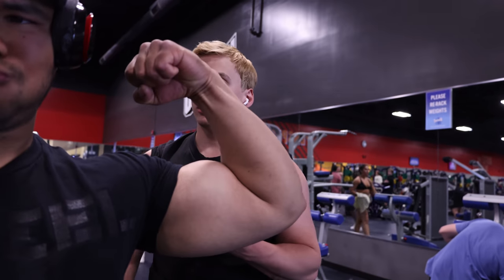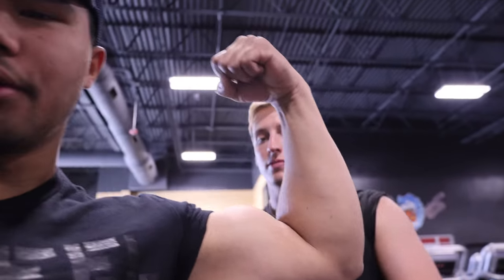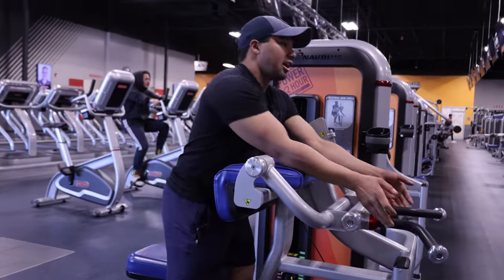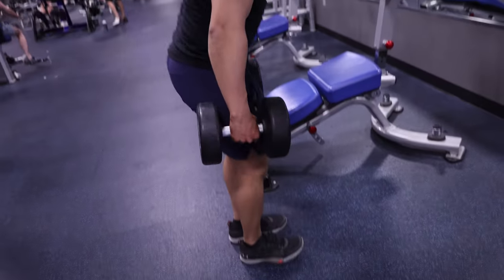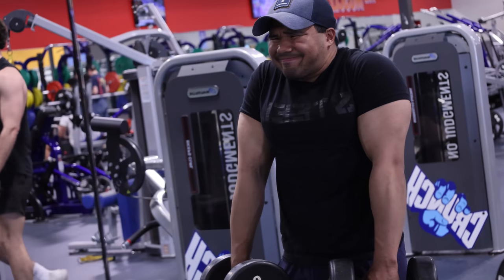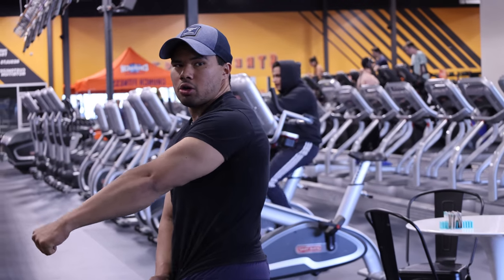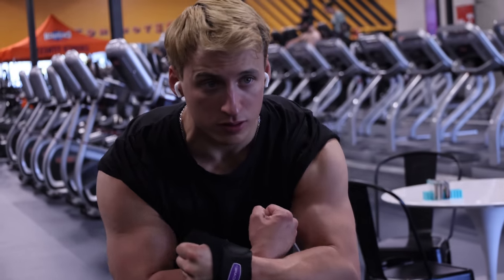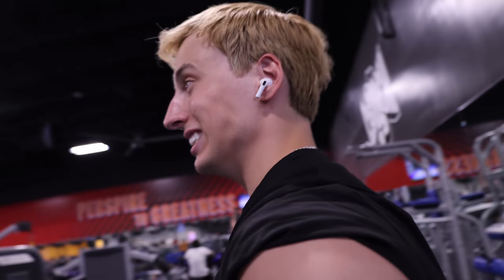Training For A BIGGER BACK Pt. 3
Finale of the back workout with christian
Send to your gym crush